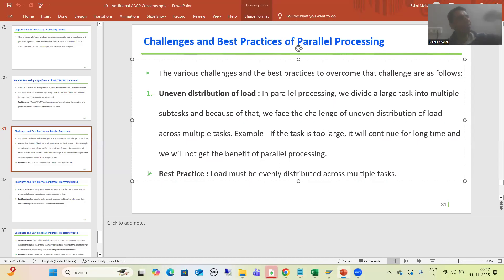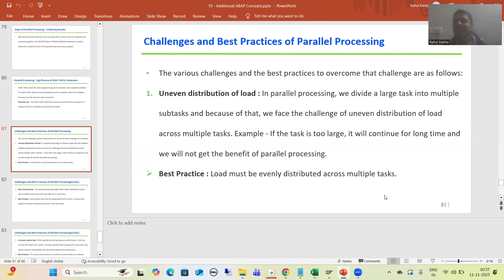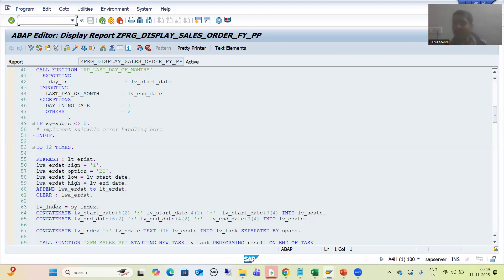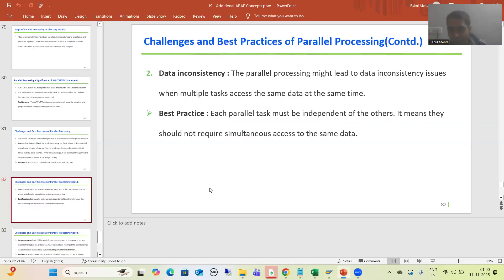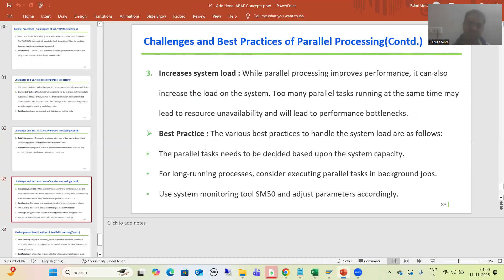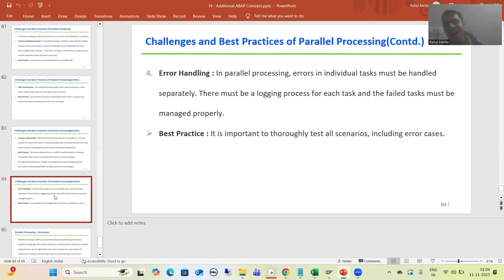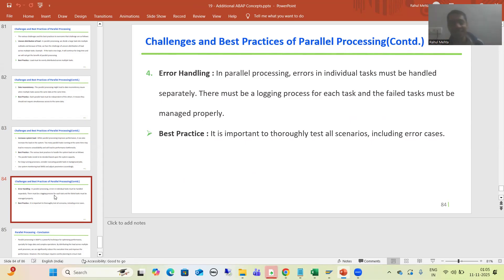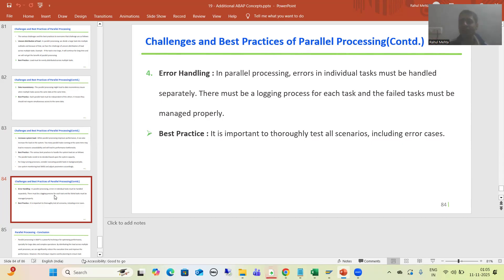158 - Additional ABAP Concepts - Parallel Processing - Challenges and Best Practices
-Detailed Understanding of Challenges and Best Practices of Parallel Processing.